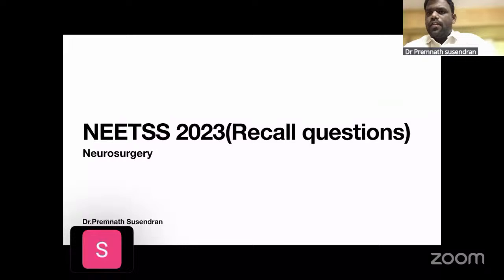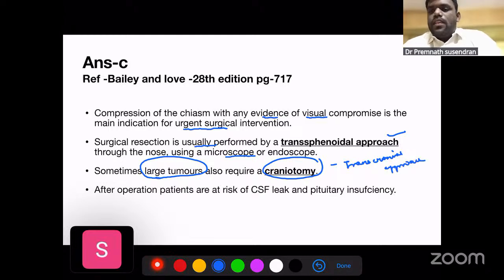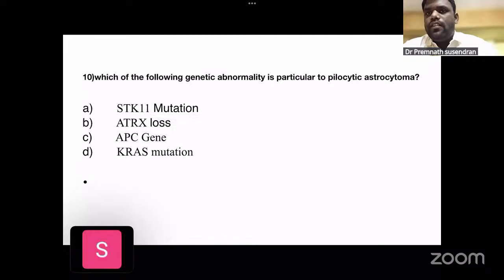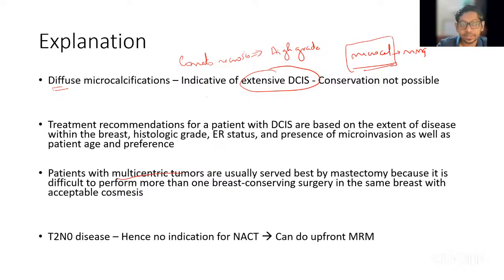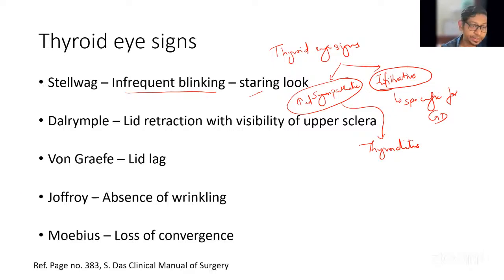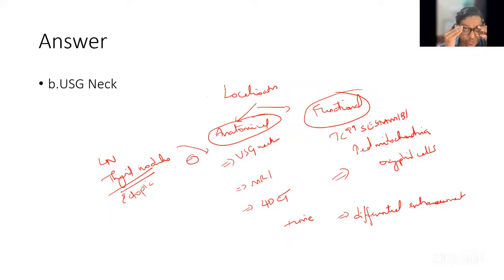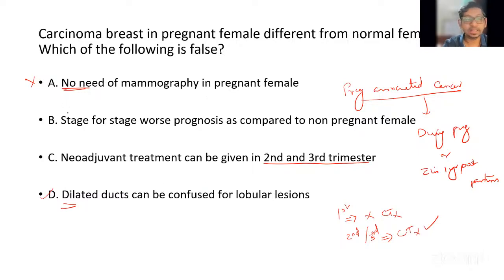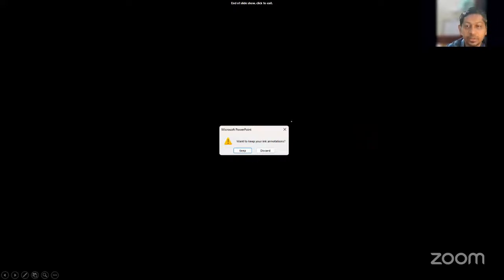NEET SS '23 Surgical Group PYQs Discussion | Endocrine & NeuroSurgery | NEET SS '24 Preparation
Join Dr. Mithun (Endocrine) and Dr. Premnath (Neurosurgery) in this LIVE session as they break down the high-yield Previous Year Questions (PYQs) from NEET SS 2023 Surgical Group. Get expert insights into the Endocrine and Neurosurgery topics that are key for your NEET SS 2024 preparation.

🎯 Don’t miss this chance to learn from an experts!

📅 LIVE Date & Time: 22nd Feb 8 PM

💬 Drop your questions in the comments – get them answered LIVE!

📢 Tag your NEET SS prep buddies & spread the word!